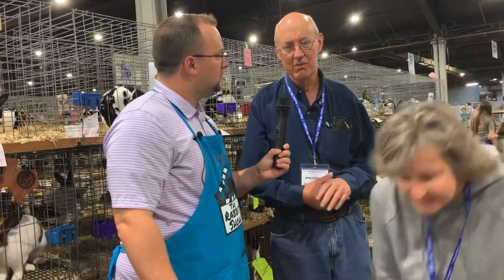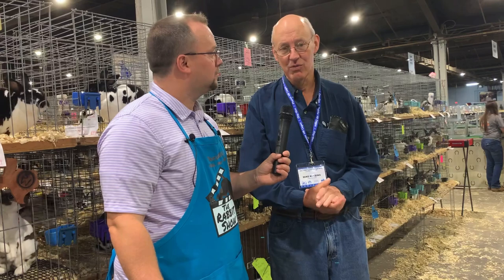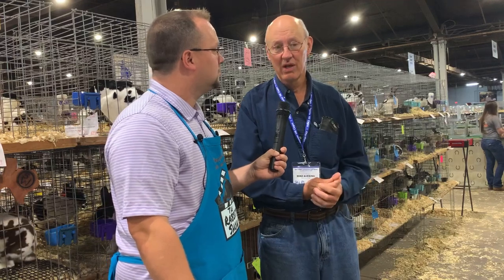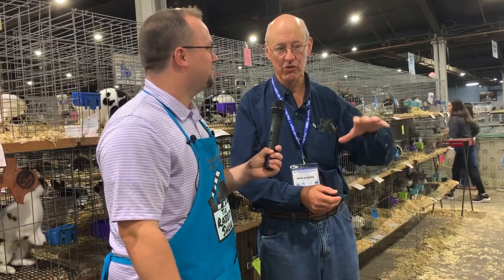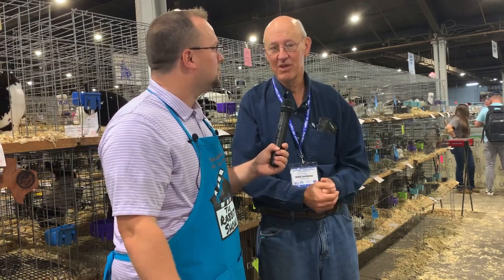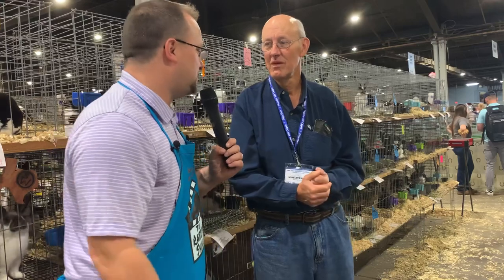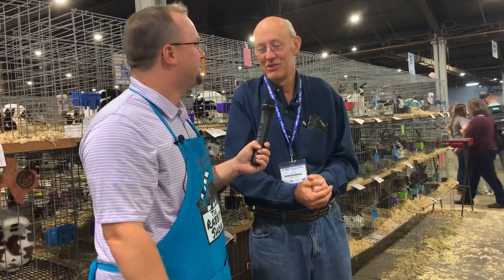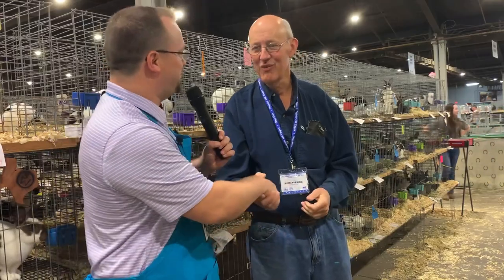What are the Secrets to Success at the ARBA Convention? Answered by Mike Avesing Best in Show Judge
We ask Mike Avesing, “What are the secrets to success at the ARBA Convention?”